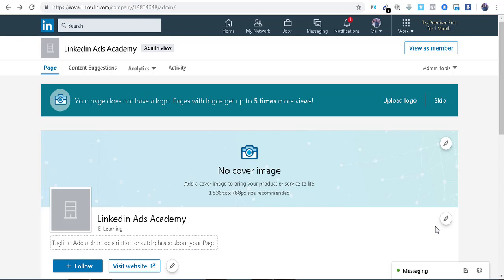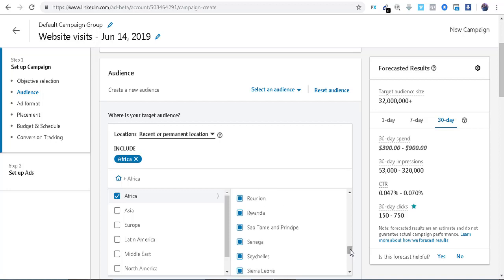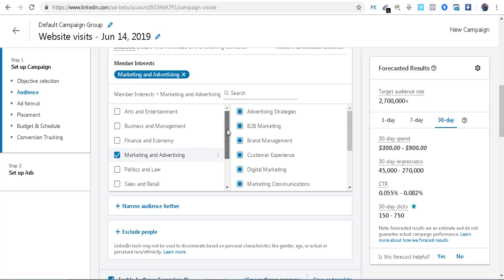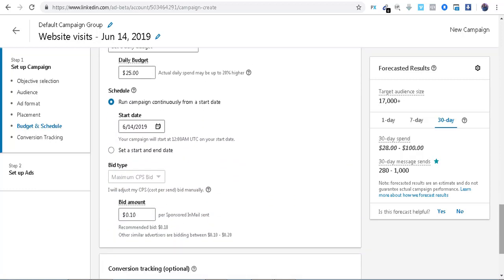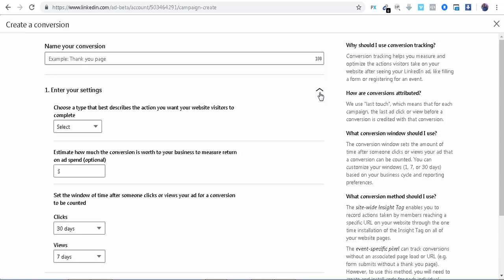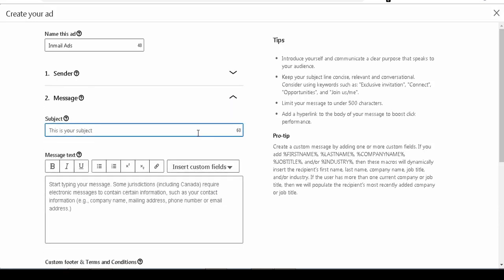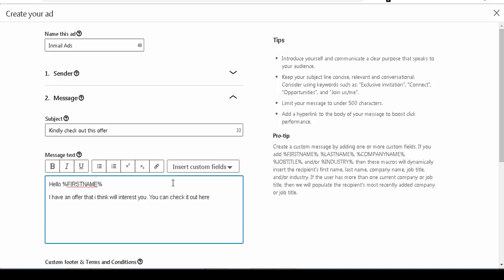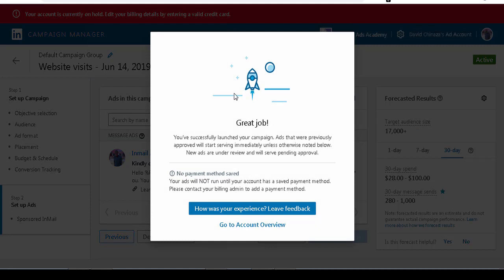Complete step-by- step video guide to Linkedin marketing and Ads - Vid14 How to create inmail ads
These videos will show you step by step on how to run LinkedIn Ads. It explains the how LinkedIn Marketing works

The course contains over 15 videos arranged serially, make sure you watch it one by one as arranged in other to understand it.. Dont miss any video.

Digital Marketing Hubspot is dedicated to teach you Digital Marketing and how to grow your business , sales online using Digital Marketing. Areas of Focus include: Traffic Generation, Search Engine Optimization (SEO), Search Engine Marketing (SEM),  Social Media Marketing and Management (SMM), Content marketing, Youtube and Video Marketing, Client Attraction.